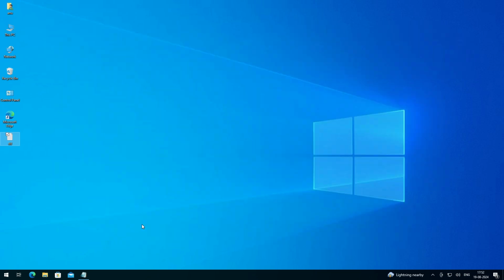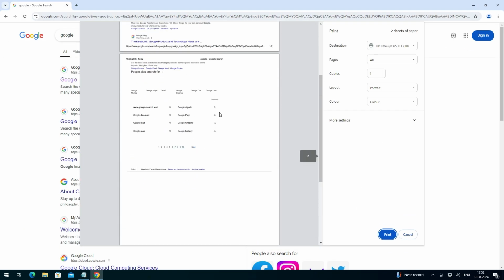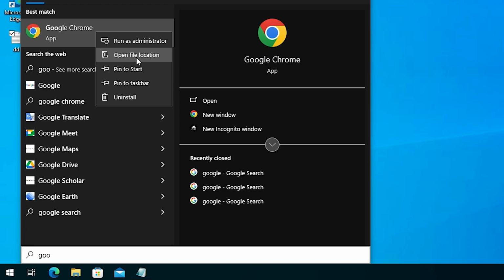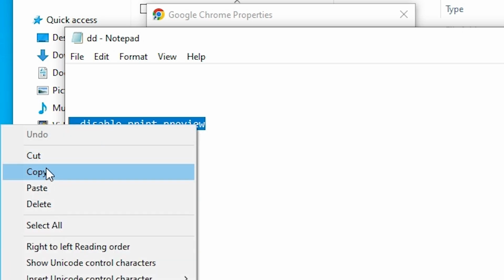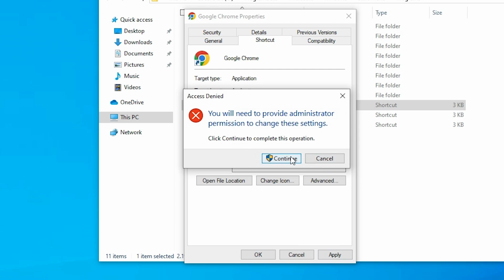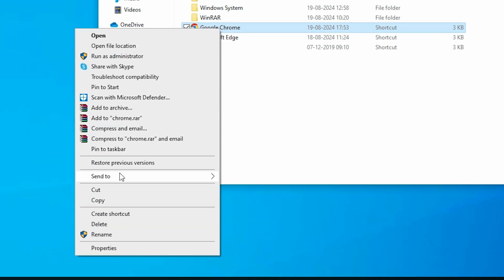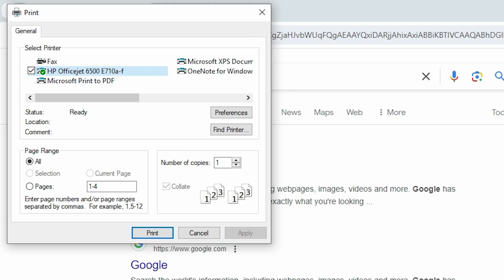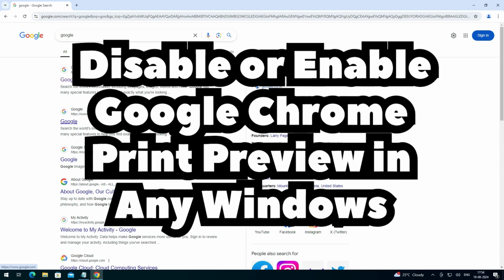How to Disable or Enable Google Chrome Print Preview in Any Windows PC or Laptop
Want to disable or enable the print preview feature in Google Chrome? In this video, I’ll show you how to easily toggle the Google Chrome print preview on or off on any Windows PC or laptop. Whether you prefer using the system’s print dialog or Chrome’s built-in print preview, this step-by-step guide will help you adjust the settings to suit your needs.

🔍 In this video:
Disable Chrome Print Preview by modifying the Chrome shortcut.
Enable Chrome Print Preview if it’s been disabled and you want it back.
Understand the benefits of using or bypassing Chrome’s print preview feature.

💻 Works on: Windows 11, Windows 10, and other Windows versions.